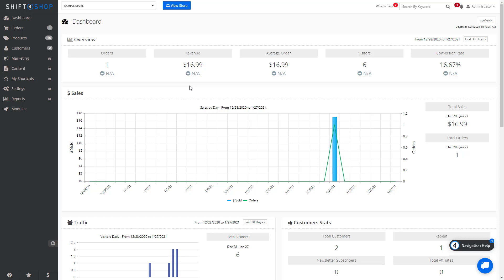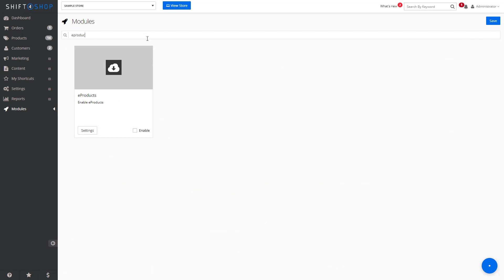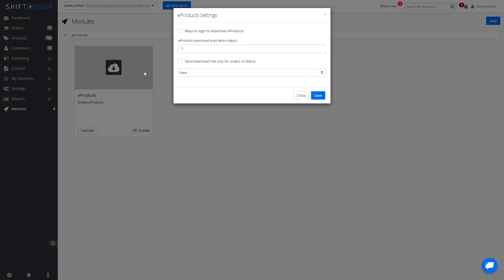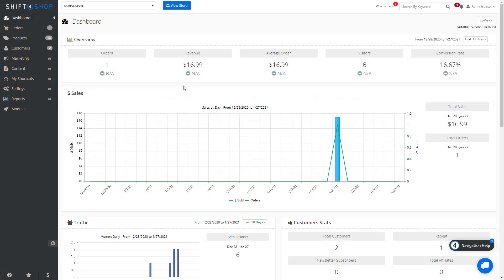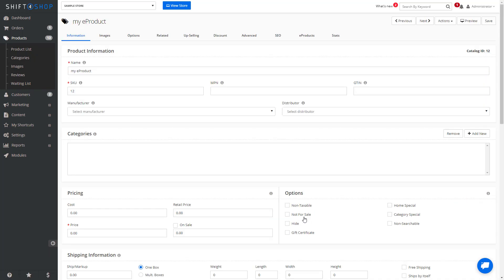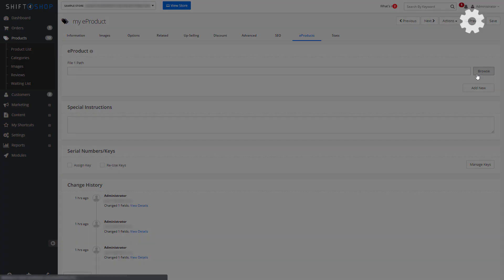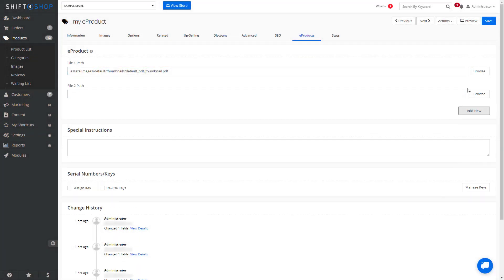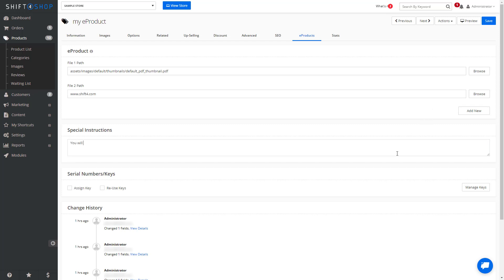Setting up Digital Downloads in Your Shift4Shop Store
How do I make an eProduct or Digital Download?

The particular product you are selling may be digital in nature rather than a physical product. If you're selling digital downloads, you would use the Shift4Shop eProduct functionality. This is a function in which you create an item in your store that is downloaded rather than shipped to the customer after purchase. For example, your general products may be exercise products such as workout clothing or equipment but you also offer diet cookbooks as downloaded e-books. For this type of situation, you would use an eProduct.

Turn On the eProduct Module
To begin using eProducts, you will need to enable the eProduct Module in your Shift4Shop store.  You may do this by taking the following steps.

Log into your Shift4Shop Online Store Manager and use the left hand navigation to go to Modules
Use the search bar at the top to search for and open the eProducts module.
Place a mark in the "Enable eProducts" checkbox
Click "Save" at the top right to complete enabling the module.